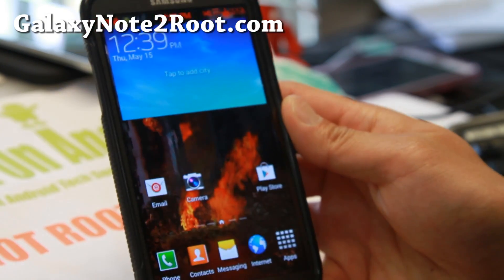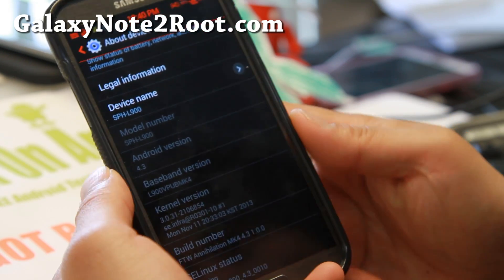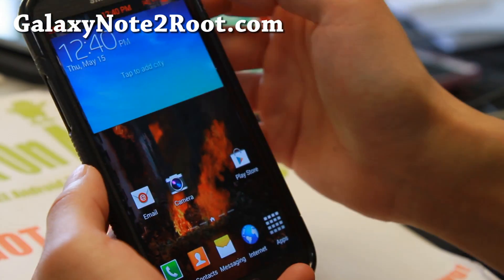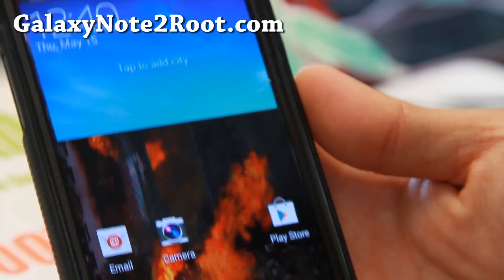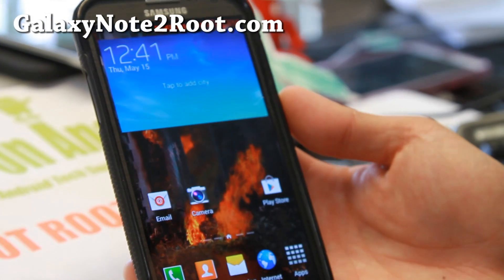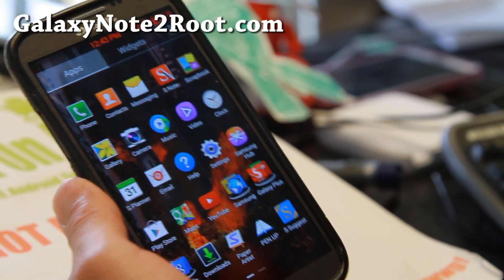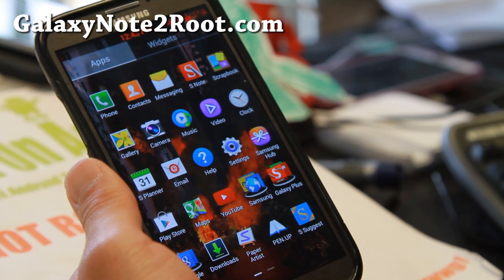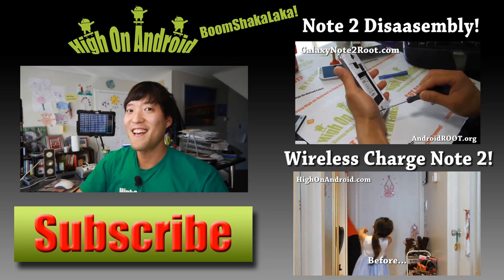FTW Annihilation ROM for Sprint Galaxy Note 2! [Note 3 Features]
Here's a quick overview of FTW Annihilation ROM for Samsung Sprint Galaxy Note 2 Android smartphone users.  This ROM comes with great Note 3 features like Air Command, Pen Window, and more!